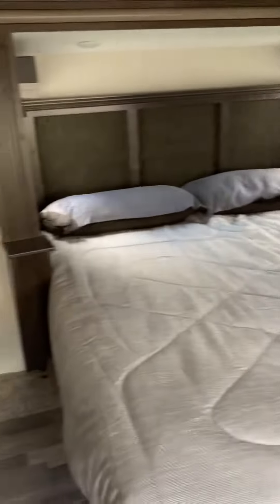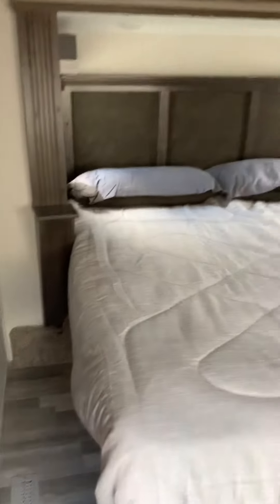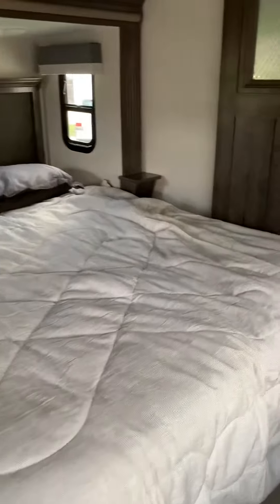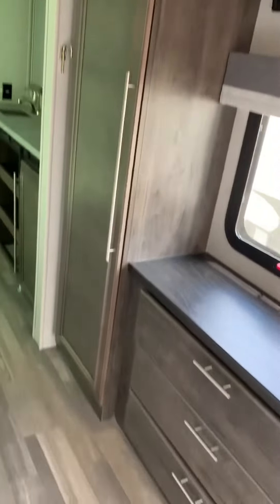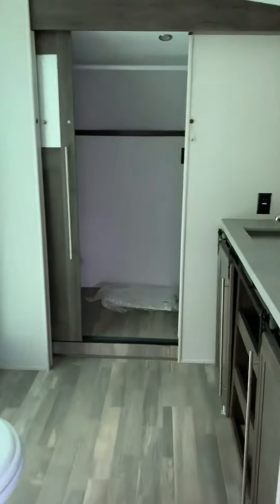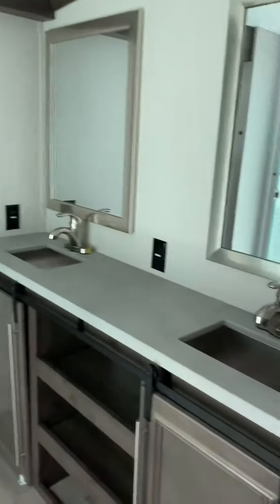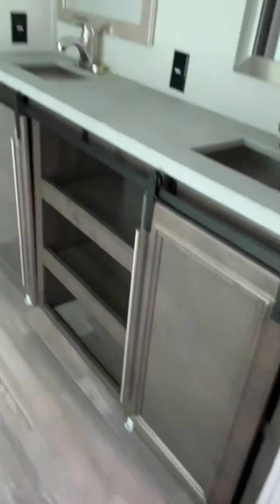2019 Forest River Cardinal Luxury 3930FBX